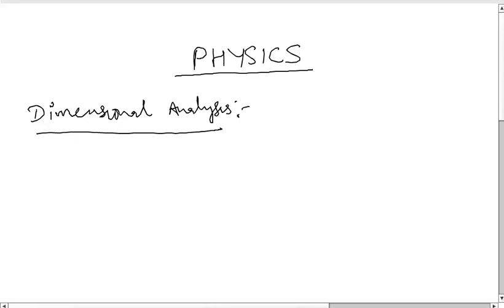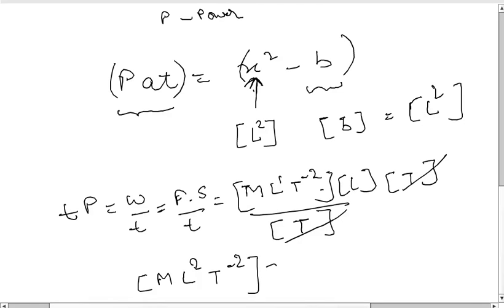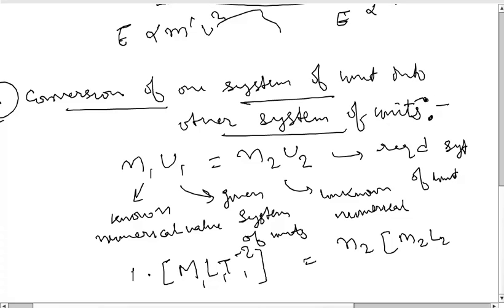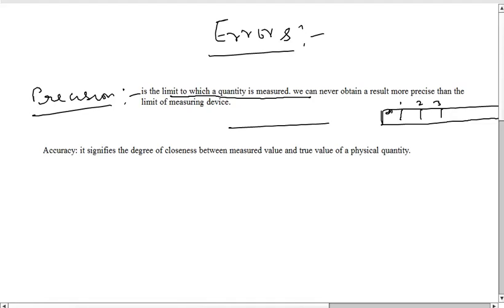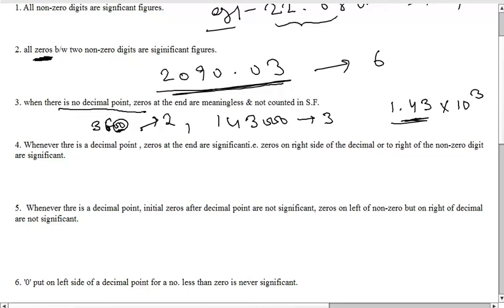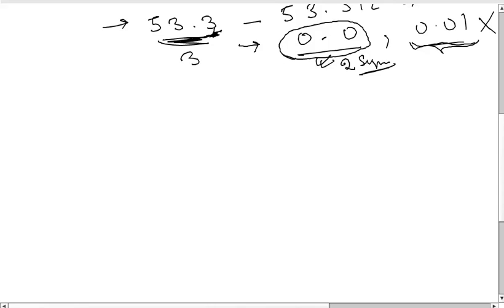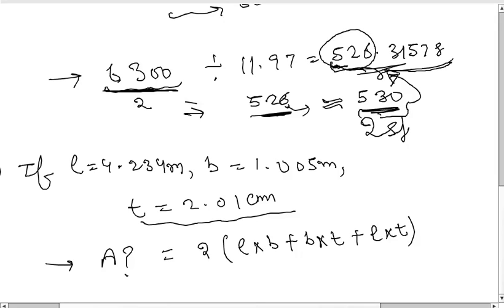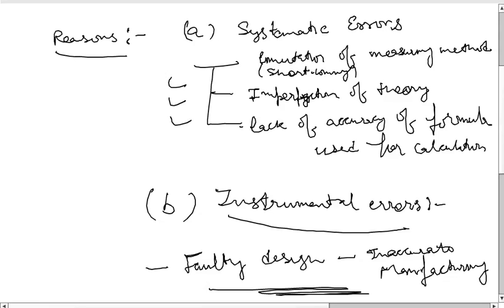Physics 28-04-2016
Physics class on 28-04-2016